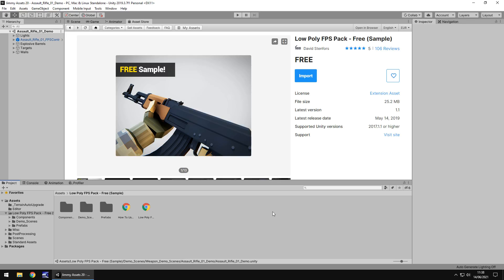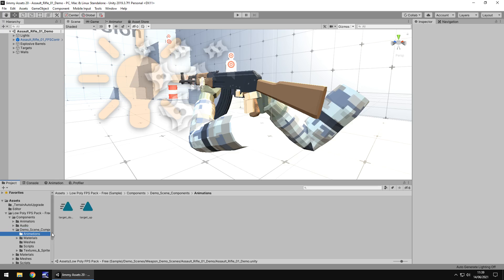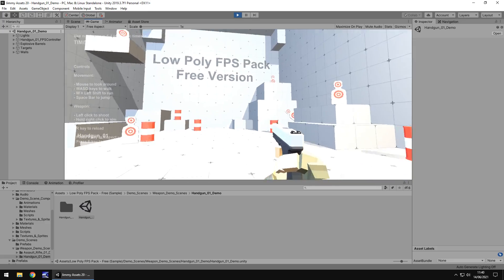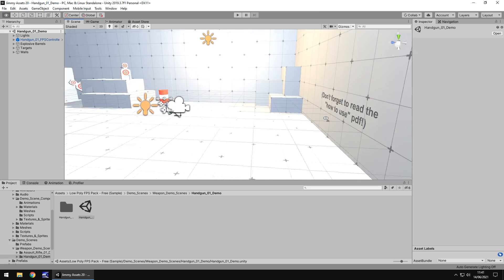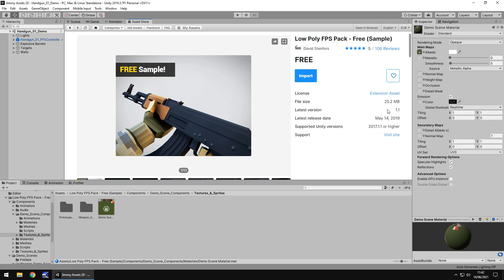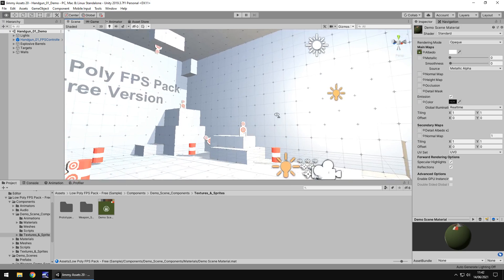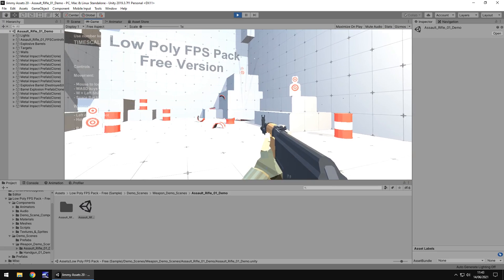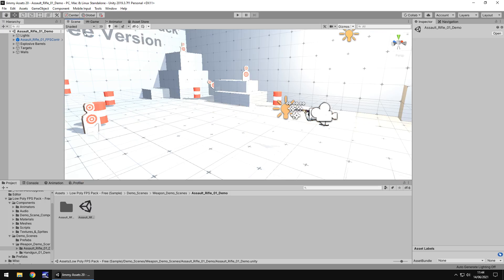UNITY ASSET REVIEW | LOW POLY FPS | INDEPENDENT REVIEW BY JIMMY VEGAS ASSET STORE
This free sample pack contains weapons and animated arms. Review conducted independently and no money was received for this review.

Who Is Jimmy Vegas?